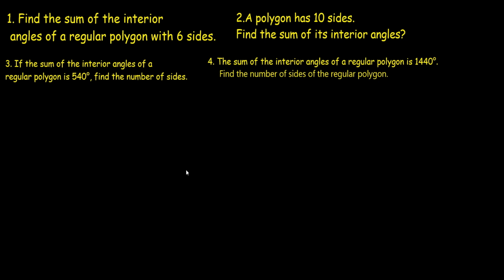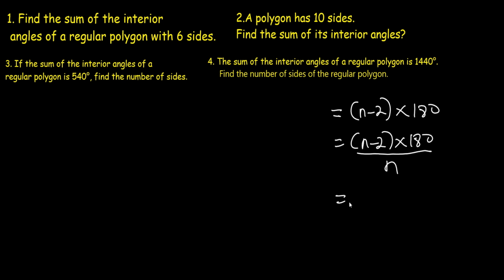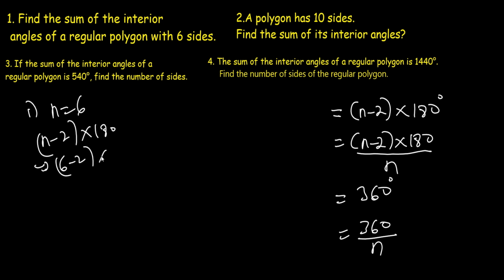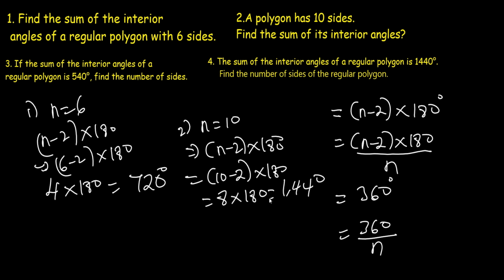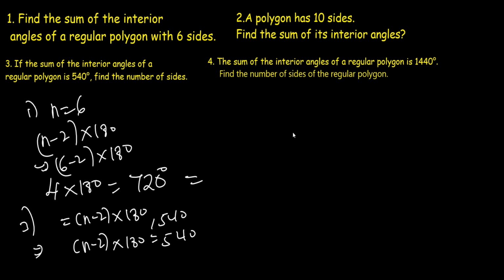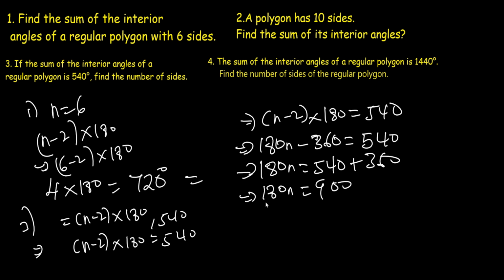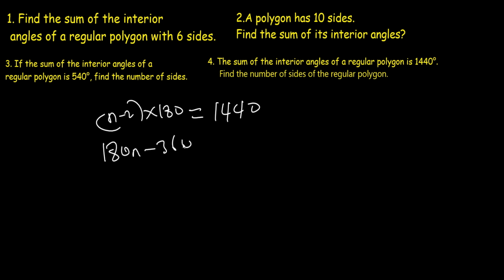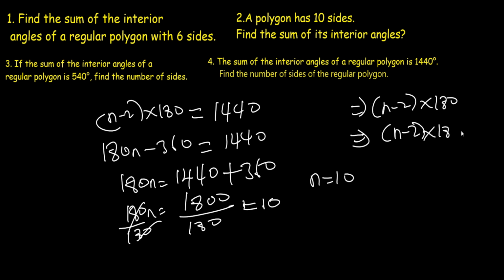Polygons Made Easy | Types, Angles, and Key Formulas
In this video, we explore polygons and their important properties in a simple and easy-to-understand way.